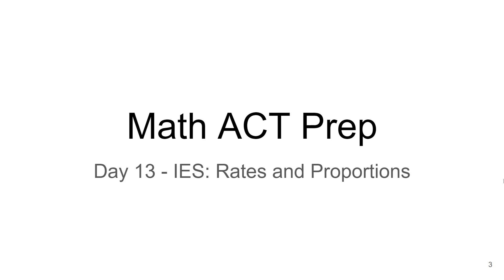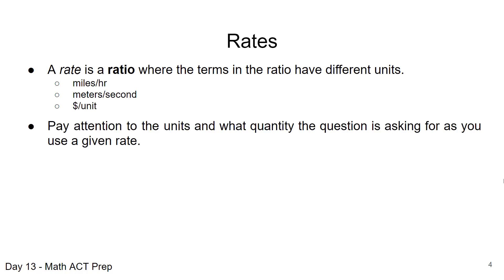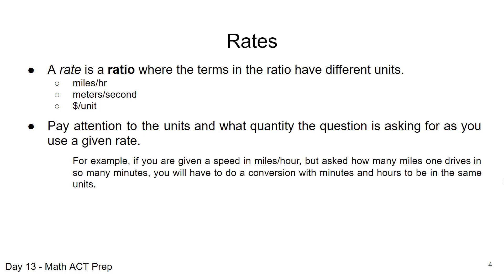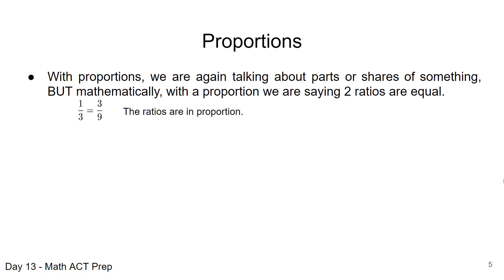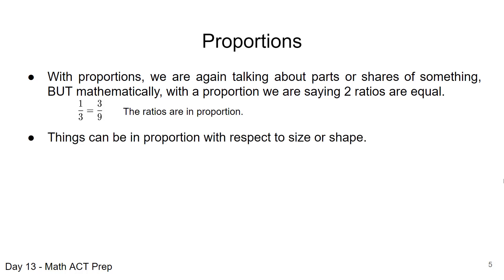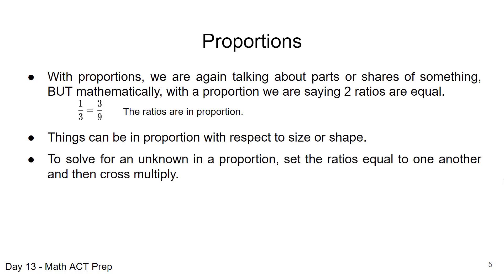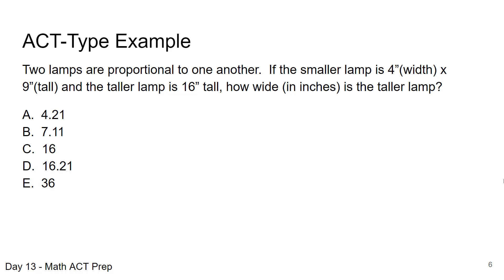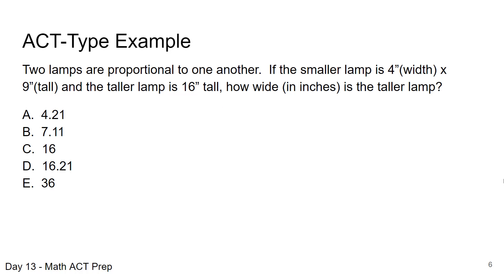Math ACT Prep - Rates and Proportions - Lesson Day 13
This video lesson on Rates and Proportions corresponds to Day 13 of my Math ACT Prep Curriculum BUNDLE - Lesson Plans and Resources.  We go through information on these topics that are relevant to the ACT and work through a practice question.